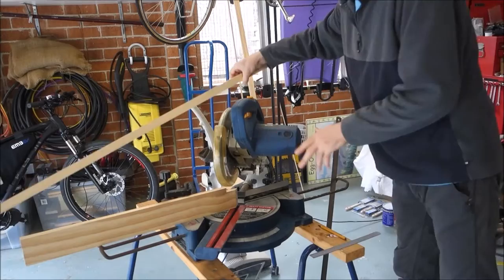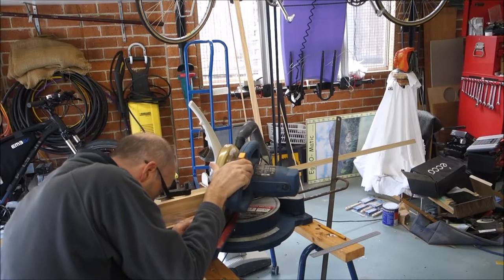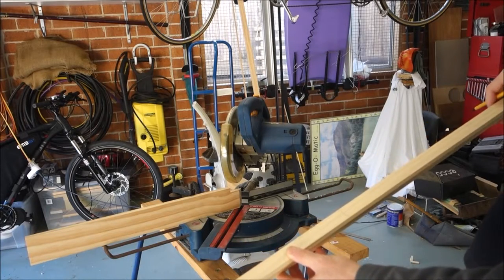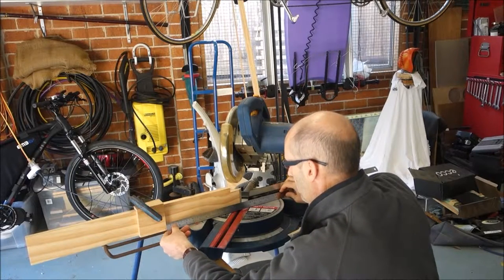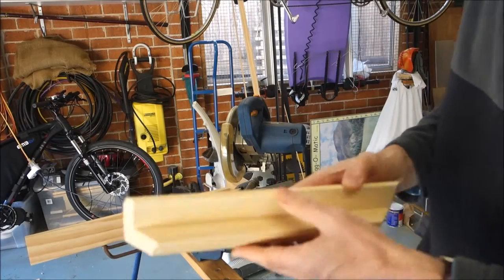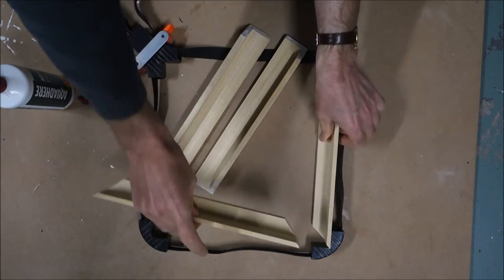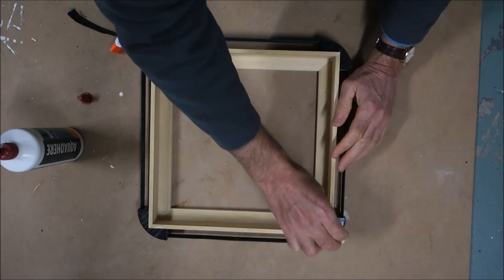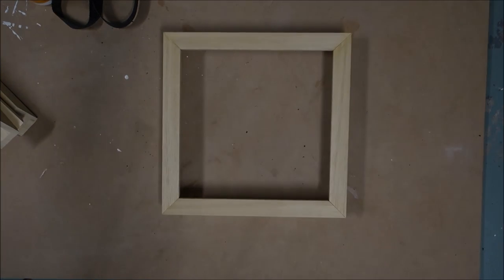Picture Frame for an Infinity Mirror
Making a wooden picture frame (for an infinity mirror project)